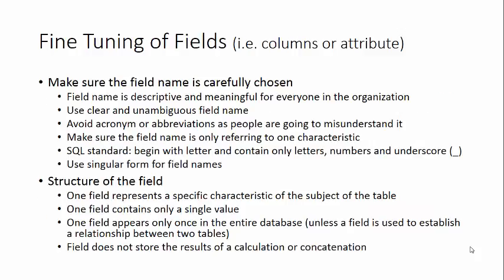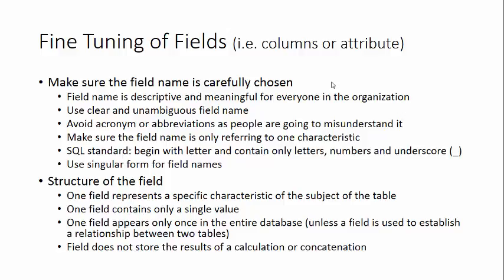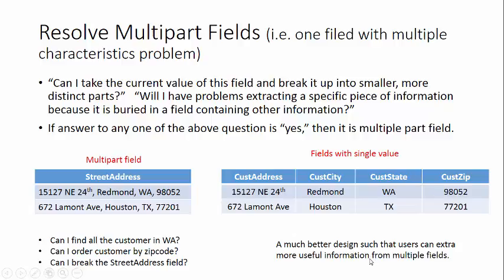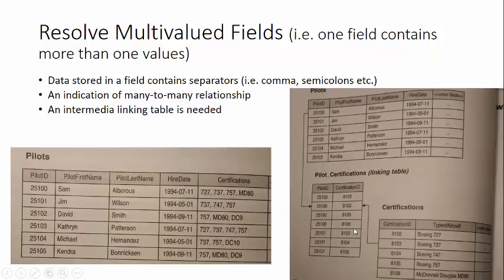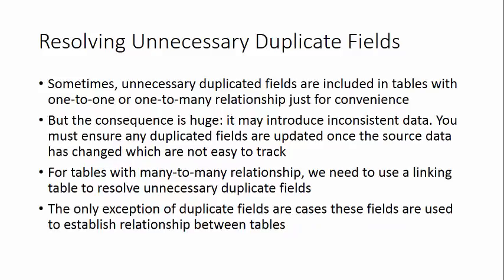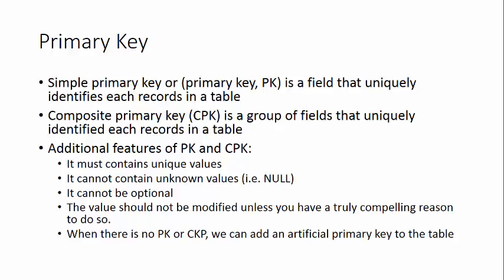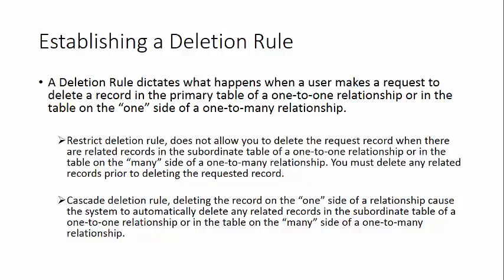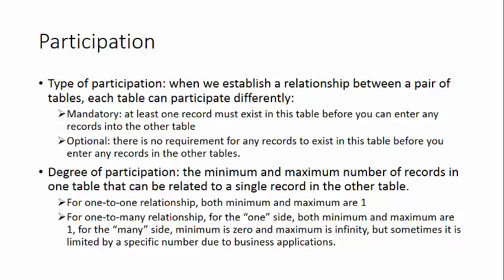526 Week 02